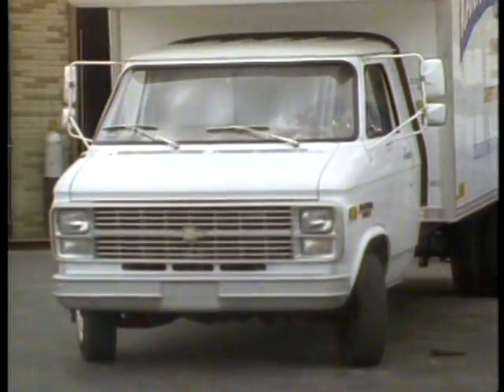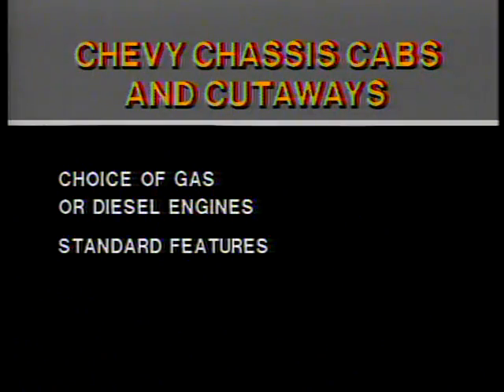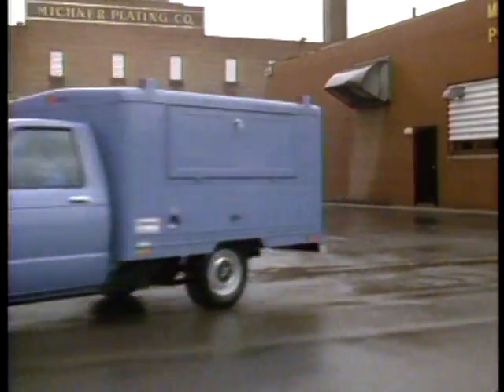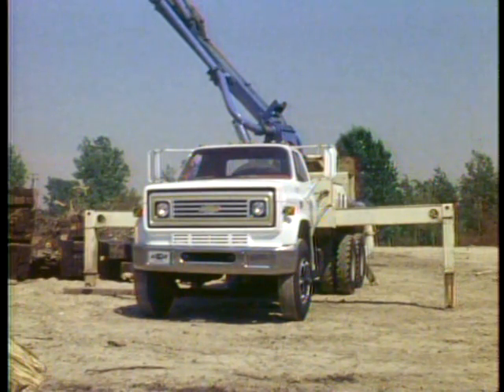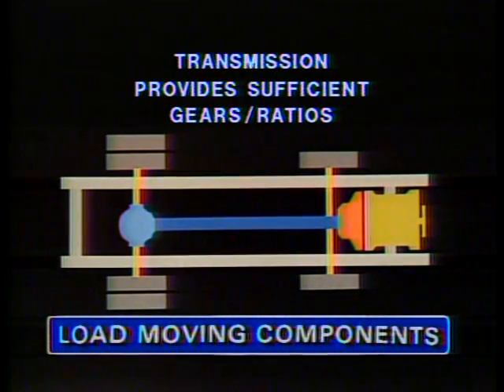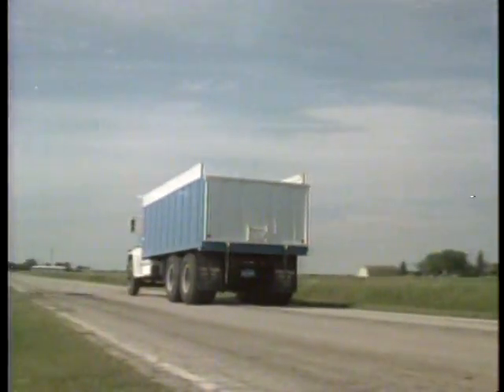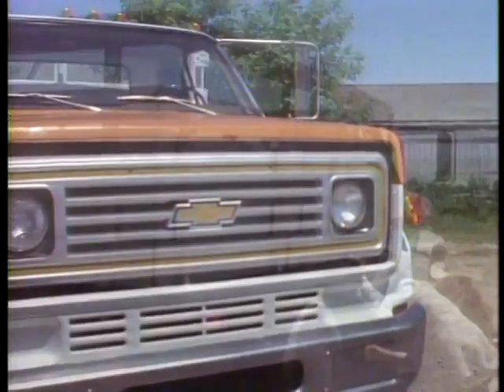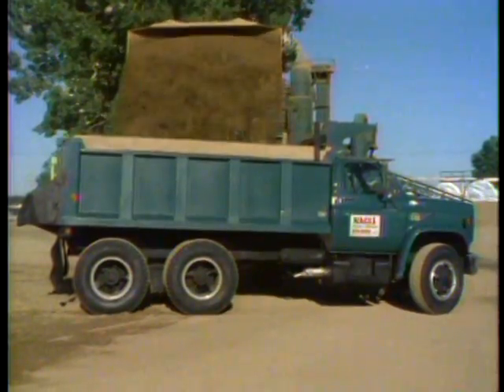1984 Chevrolet Trucks Salesman Educational Laserdisc 9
1984 Chevrolet Trucks Salesman Educational Laserdisc 9